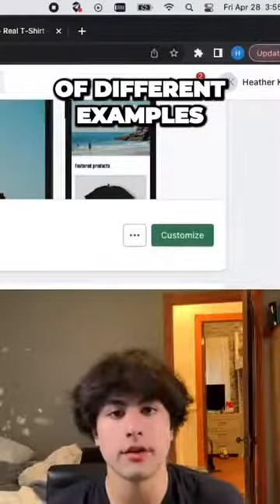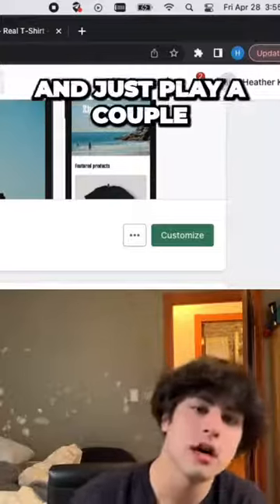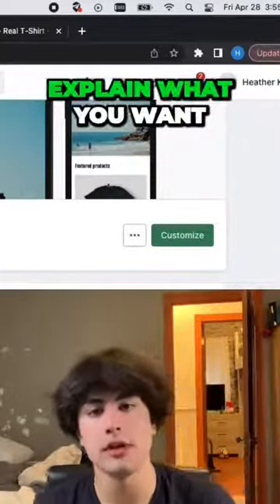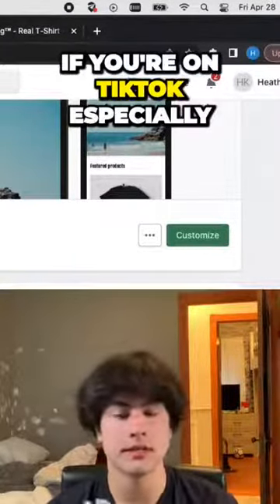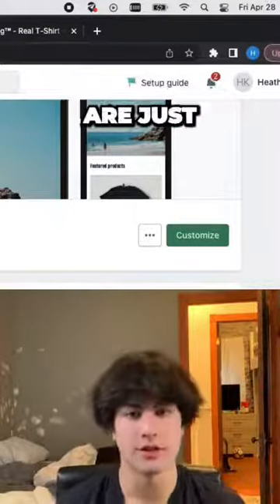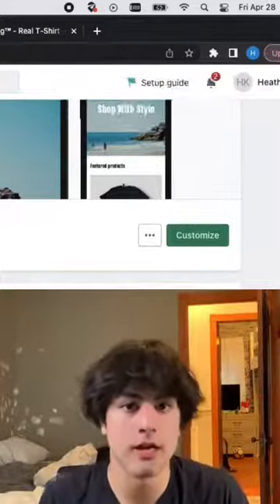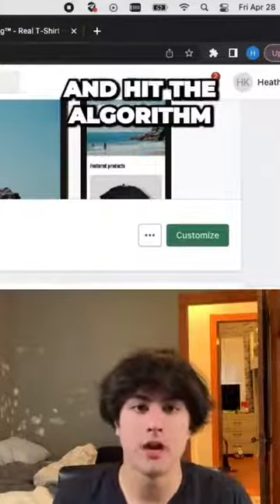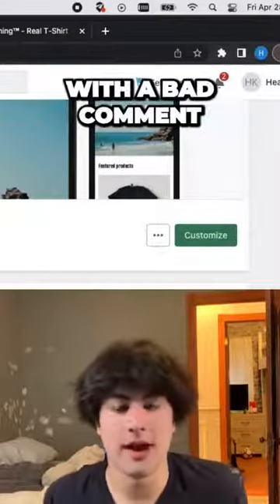Insane Secrets to Boost Your TikTok Ads Reach and Engagement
Welcome to our Drop Shipping and Money Making Strategies channel! Get ready to unlock the secrets of successful online entrepreneurship. Our expert-led tutorials and insights will guide you on your journey to financial freedom.

Learn how to start and scale your drop shipping business, explore alternative money-making methods, and stay ahead with the latest industry trends.